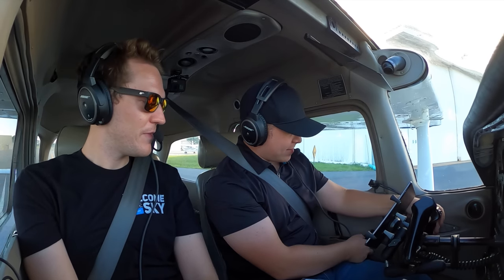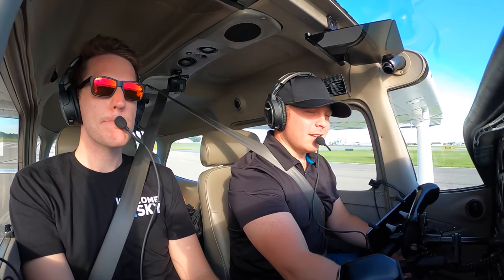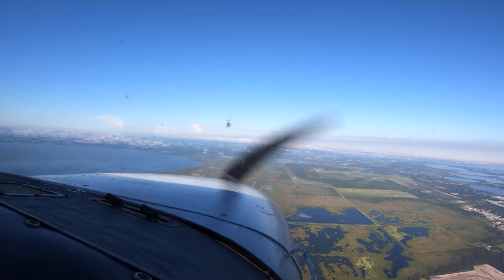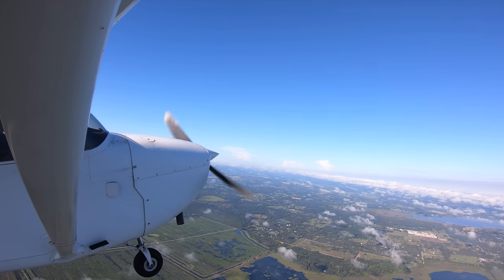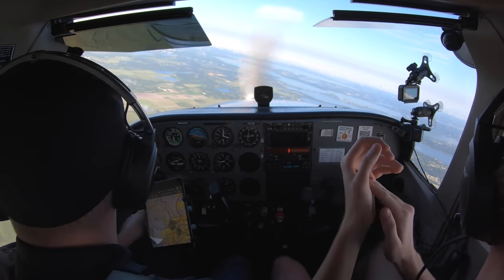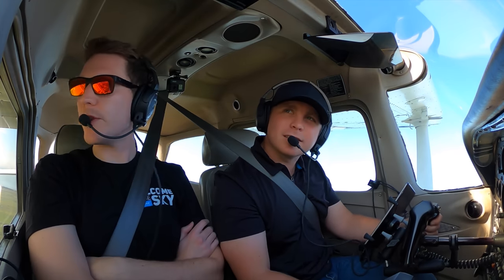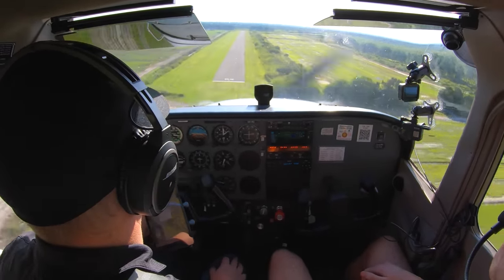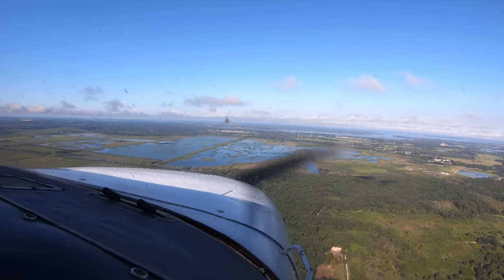Try this on your next Flight Review...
Nothing beats real world scenarios. In this video I put Otto to the test as part of his Flight Review. I like to incorporate situations that pilots may not have practiced in a long time, if at all, in order to prepare them for anything that could happen when they are out on their own.

❇️ Become a LewDix Aviation Member for access to exclusive perks.
Must be on DESKTOP site 🖥

Thank you to all current members:
Aline Souza Alves
Dee Anna
JD Lopez
Christopher Perry
cmp128
redmondson27
Russell Flynn
Guido Petronio
alieb alieb
Jason Lourigan
Micheal Melching
Fraser Mitchell
Jon Hoare
Wayne Allen
Jason Lee
phil Langham
Michael Kazerooni
Michael Young
Mike Bailey
Nicole Bellah Smith
Mus Jannaty
Kevin Brunell
Jay Stutts
Andrew W
xcfmx
Johan Schilperoort
Jason Thacker
Joe Wasko
David Dupuis
Bryan Wade
Marshall Sherman
Alphons Huysser
Carlos Lozano
kduB
Randy Thorne
M S
Justin Carpenter
Kim Jørgen Brenna
Dan Oakley
Wesley J
Chris the Arrow Pilot
Calamnacus
Herb Manifold
anil kuldip
Nic Passmore
Shawn Collins
Matt Bodine
Robert Porento
Brent Vanbuskirk
Les Lane
Andrew Barlow
Keith Farlow
Tamatoa Audouin
MicBritt
Dustin Schreiber
Michal Bugno
flysport
Ben Singer
Chris Coulson
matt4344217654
TREKFAN702
Shane Maloy
compman0678
D67655 K5665
Dave Szabo
Frederic Marcil
Jim McPherson
Ethan D Smyth
Sierra Golf Aviation
Noah Burrows
karim nahle
Reikann Zhang
Daniel Slabodar
Hunter
Thomas Heemskerk
Marla Alkhoury
Mark ‘Big Baby’ Hill